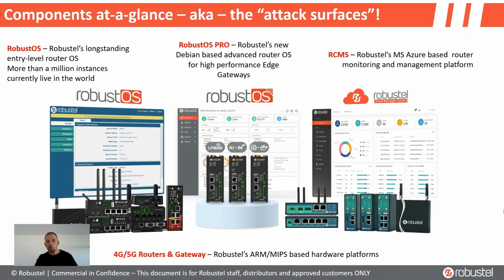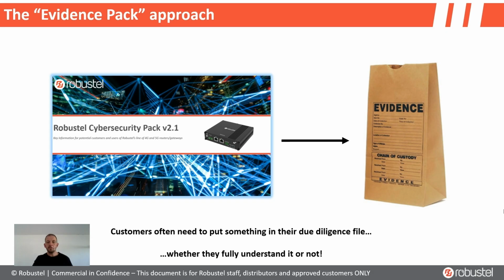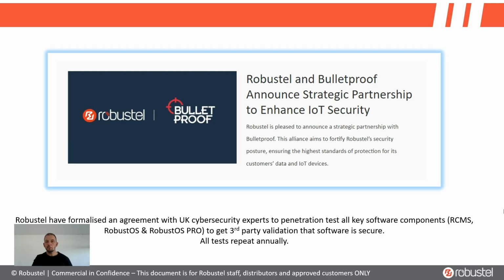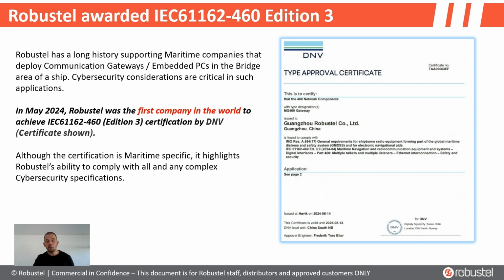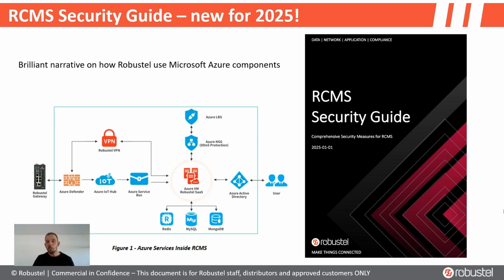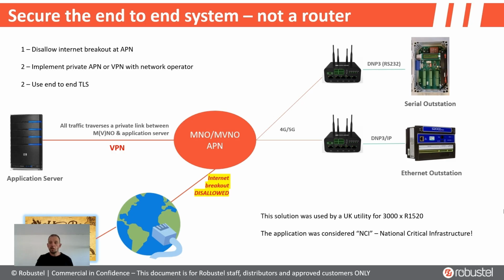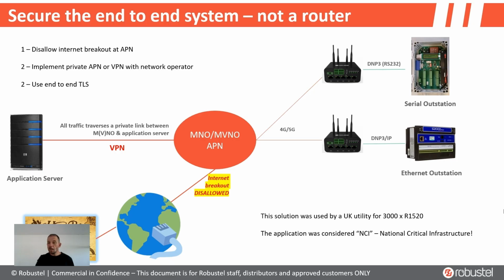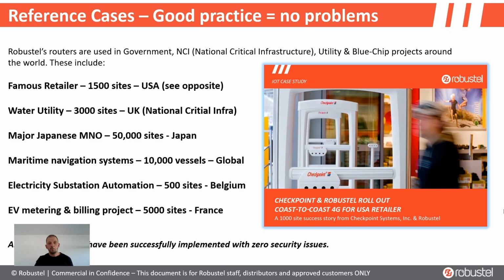Cybersecurity Quick Pitch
Robustel has invested very heavily in Cybersecurity in recent years, and this "Quick Pitch" video is designed to provide a thorough but concise overview of all the accreditations and processes in place that support Robustel's claim of a very strong security posture.

The video includes a narrative on the penetration tests conducted on the OS & cloud platform, application of IEC62443 to achive security by design, Device quietness tests, and many other considerations on this crucial but complex topic.